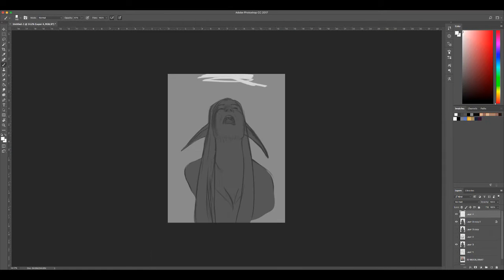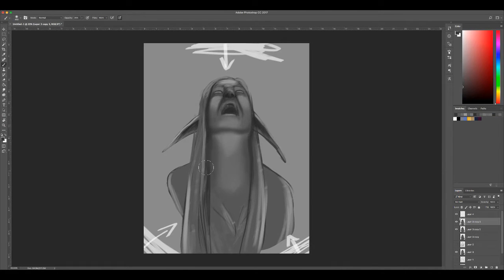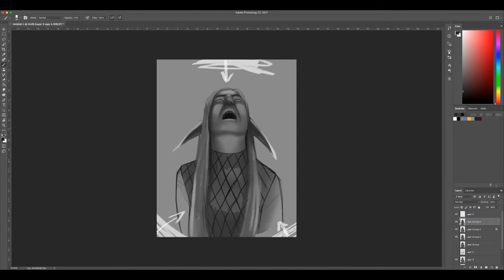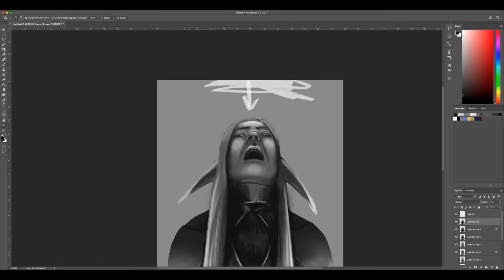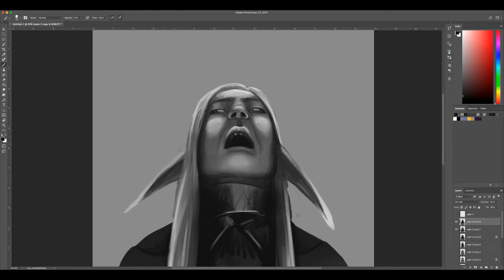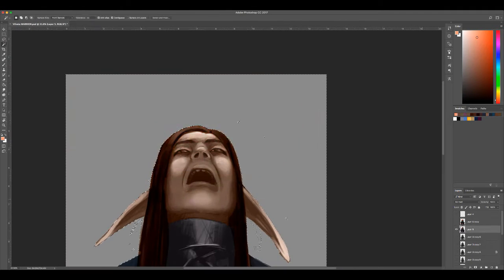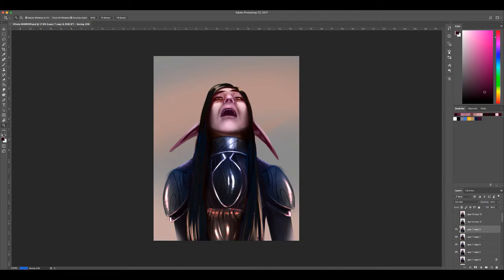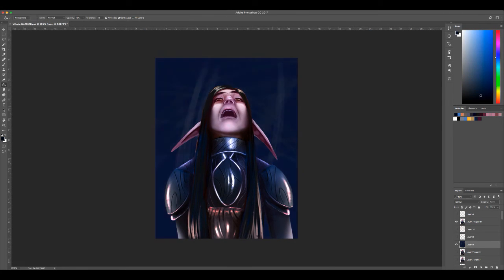The Golden Bow - PROLOGUE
Thank you all so much for your support! Keep being awesome and enjoy the prologue of The Golden Bow!

THE GOLDEN BOW
Prologue
Red smoke filled the air. It rolled across the ground and through the surrounding trees like a lazy, arrogant monster, the lethargic movements of a creature well fed. The smoke illed Vilveta’s lungs, making it difficult for her to breath.
Valthanar used to tell her that the puffs of smoke were little ghosts of what had once been flame. Tonight, it was more than fire that had joined the realm of spirits. Vilveta looked down at the burned and bloodied corpse at her feet, the body of the strong, noble elf who had once been her father. Now he lay in a ruined heap on the ground, his side was torn open to reveal the meat and bone of his ribcage, the ground around him was soaked in a ruby shadow that mimicked the fire with little red flames of its own.
“you brought this fate upon yourself…” Vilveta coughed as she said the words, spitting out a large glob of blood. Her battle with Valthanar had been brutal, the power that they had thrown at each other was enough to rival the might of a dragon.  The only thing that had held either of them back was the fear of hurting the young elf boy that Valthanar had enchanted with sleep and placed in a warded nook among the trees. Vilveta had given him the time to do this, she didn’t want to hurt Alix any more than Valthanar did.
“Daddy?”
Vilveta whirled around to face the child, the spell had faded away now that Valthanar was dead. Vilveta hurried over to him, she hoped he hadn’t yet noticed the corpse.
“Your daddy isn’t here right now.” Vilveta said soothingly, “go to sleep.” She added a hint of calming power to her words and watched as his eyelids drooped slightly. “but I want daddy…” he said, even as his eyelids slid a little lower over his eyes. “not right now” Vilveta said, “rest.” The tiny boy, no more than three moon rotations old curled up in her arms for comfort and began sucking his thumb, his little round cheeks pumping like miniature bellows. Vilveta raised a hand and gently tucked a tiny golden curl behind his ear as she began singing an old lullaby, one taught to her by the elf she left dead in the dust behind her.

“Don’t be afraid of the shadow moon, for I’ll be there to hold you
Don’t run away from the lightning, in safety I’ll enfold you
My precious child I’ll keep you here, you’ll never come to harm
Don’t quake my baby darling, there’s no need for alarm
I’ll be your shield forever, so you’ll never live in fear, I’m your daddy precious child and you’re my little dear.”

Vilveta choked out the last words as they left her mouth, feeling the pain keenly in her heart. She hadn’t hated Valthanor, if only he had trusted her then this wouldn’t have happened. Instead he had made an enemy of his own daughter, he had thrust her from him for making decisions that she had known to be right. Decisions that she hadn’t made lightly. She wrapped her arms more tightly around Alix’s tiny body and whispered softly in his ear, “I’ll always be on your side little brother.” A tear fell from her eye and landed on his cheek, he stirred slightly but she wiped it off with her hair before it woke him up. “I’ll keep you safe, I promise.”